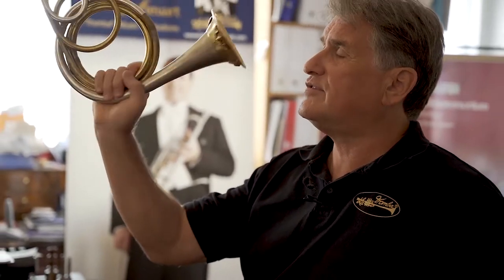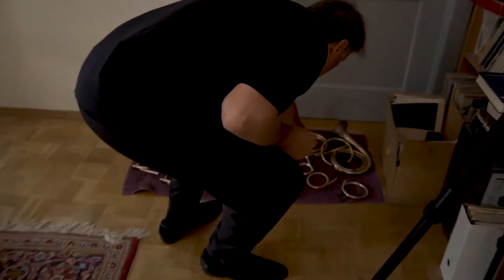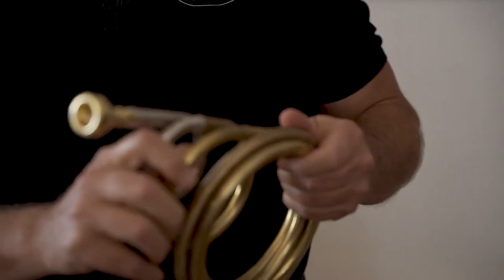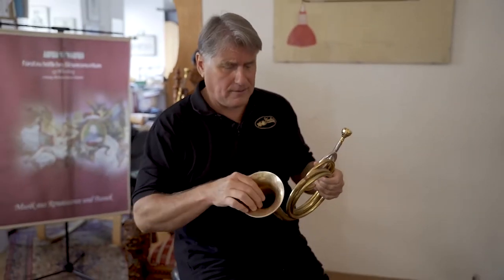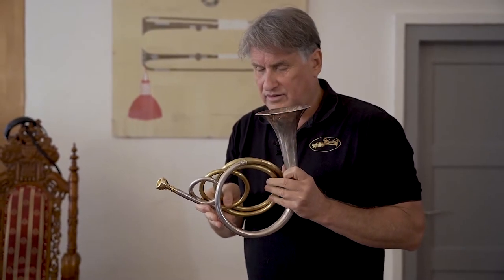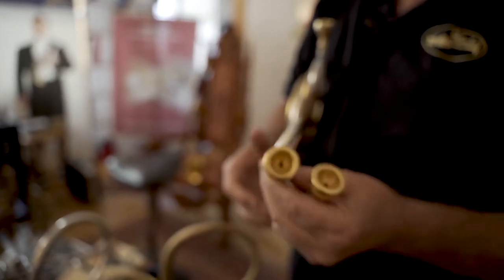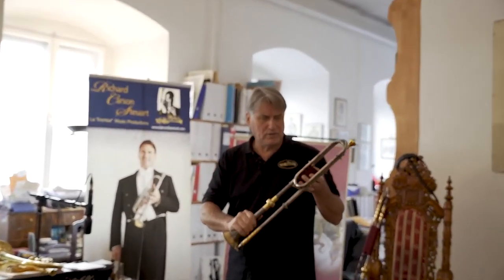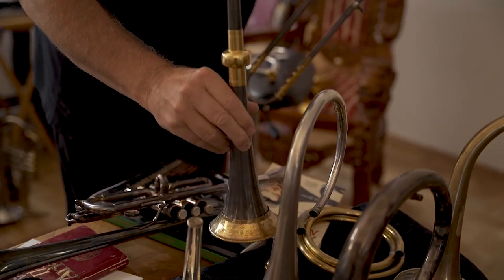Richard Carson Steuart - The man with the horns - "Unplugged" and "Uncut" | Part 9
More about Richard Carson Steuart an La Tromba Music